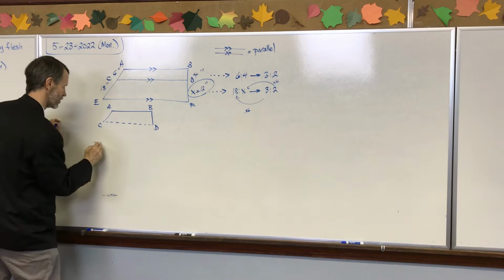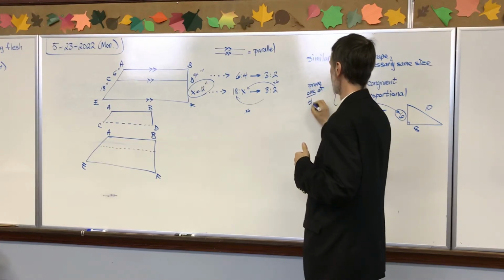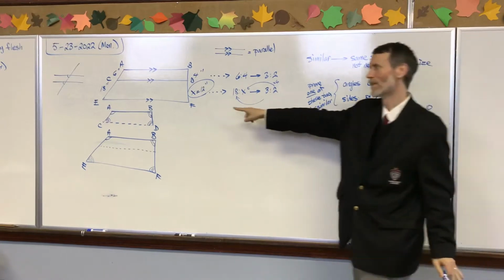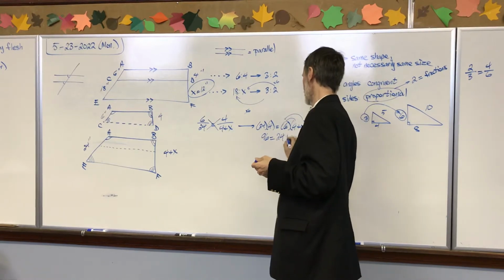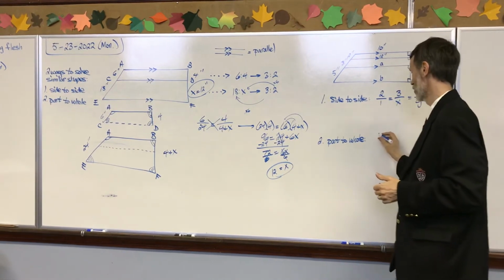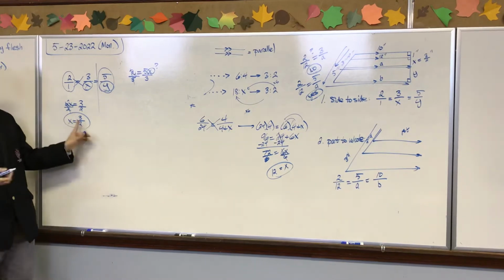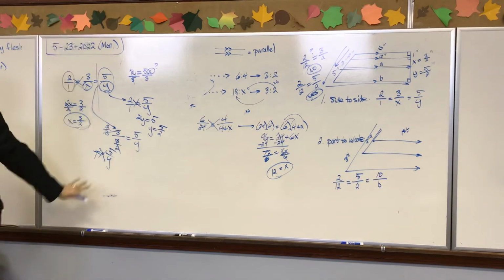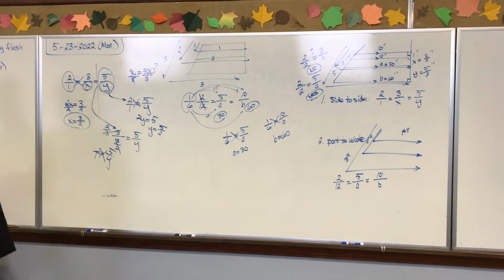8th Grade Alg1, 2022-05-23